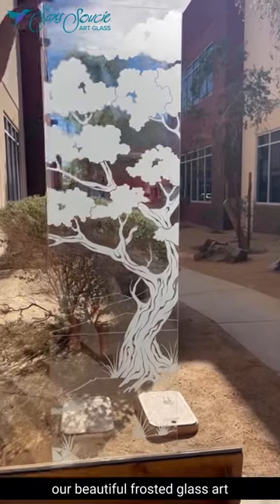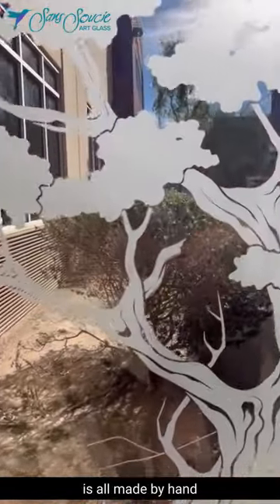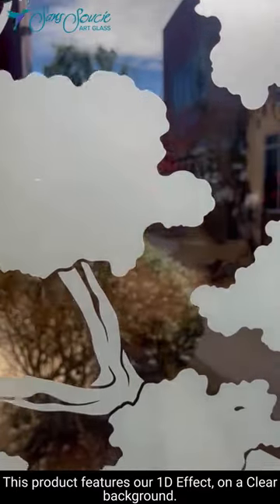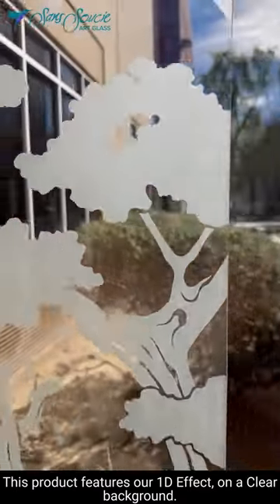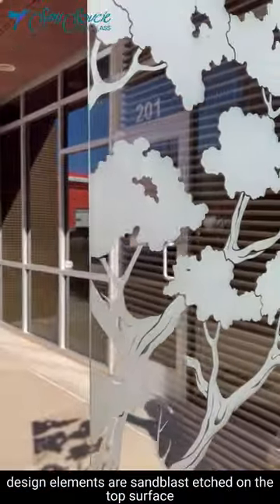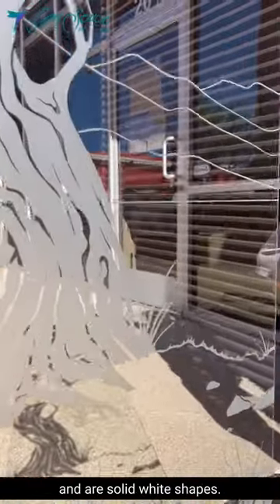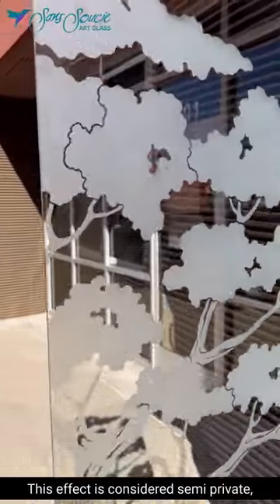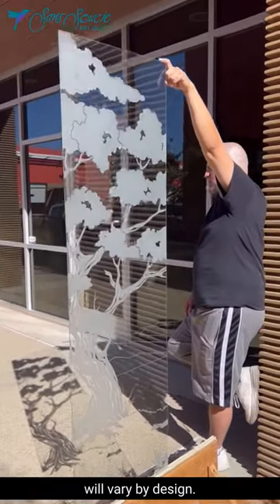Frosted Glass Effect Spotlight: 1D Positive on Clear Glass | Bonsai II Design Sans Soucie Art Glass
⭐️ 🔦 ⭐️ SPOTLIGHT Video of our Frosted Glass Effect:  1D Positive

At Sans Soucie, our beautiful frosted glass art is all made by hand, thru sandblast etching and carving.

This product features our 1D Positive Effect on Clear glass.

Using our Bonsai design as our example, design elements are sandblast etched on the top surface of smooth, clear glass, and are solid white shapes.  This effect is considered semi-private, as the clear glass background area of the glass, will vary by design.